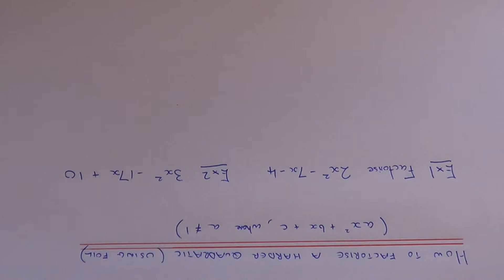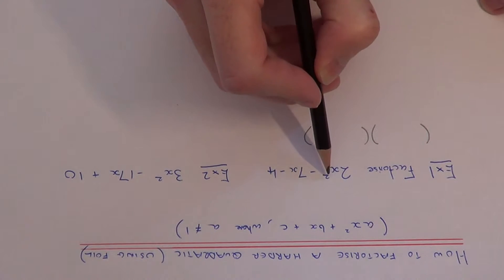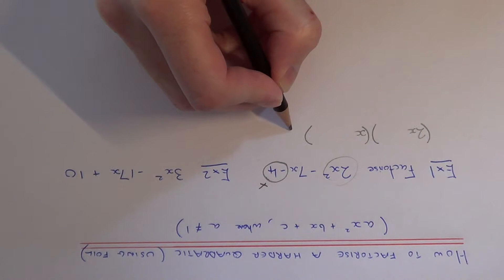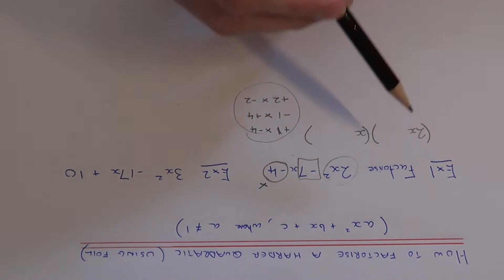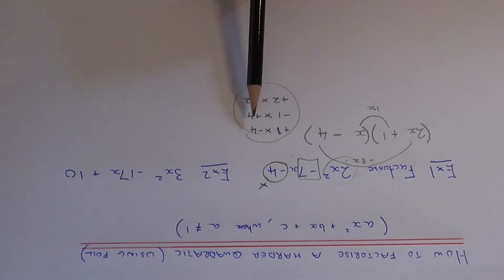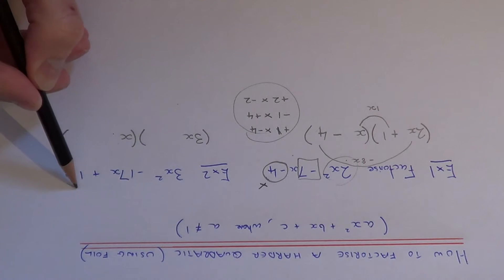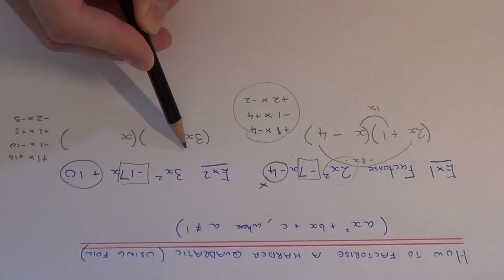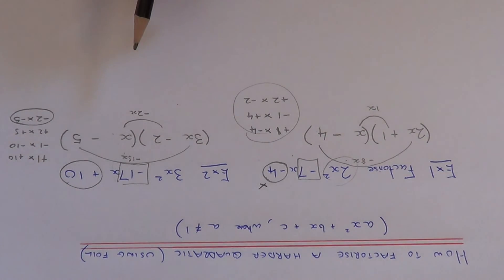How To Easily Factorise A Quadratic Expression When The Number Before x^2 Is Larger Than 1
This video will teach you how to factorise a quadratic expression of the form ax^2 + bx + c, where the number before a is not equal to 1. Make sure you can expand double brackets using the FOIL method before you attempt this exercise. In the first example you need to factorise 2x^ -7x -4 and in example2 you need to be able to factorise 3x^2 – 17x + 10. The first example factorises to (2x+1)(x-4) and the second example factorise to 3x^2 – 17 +10.